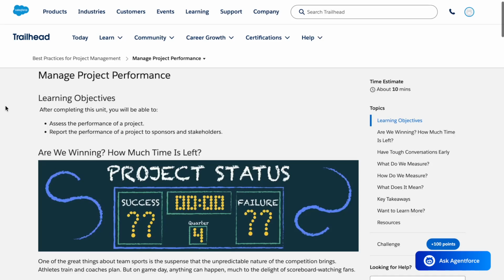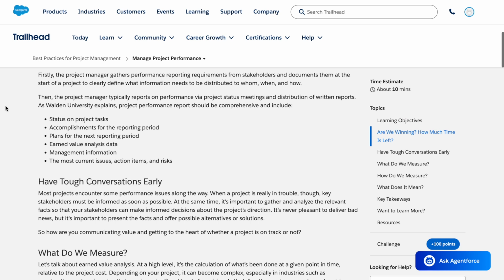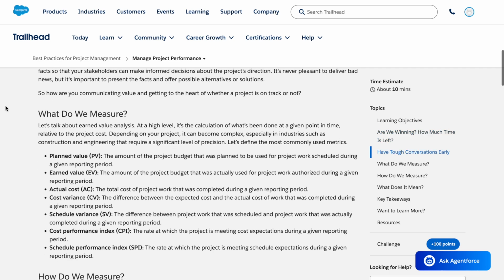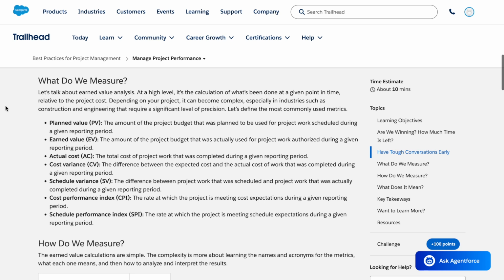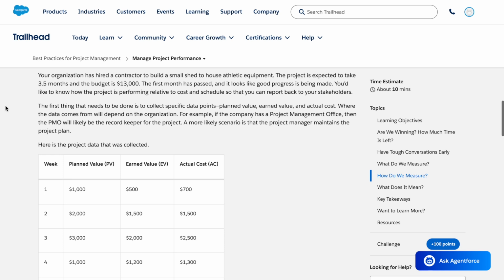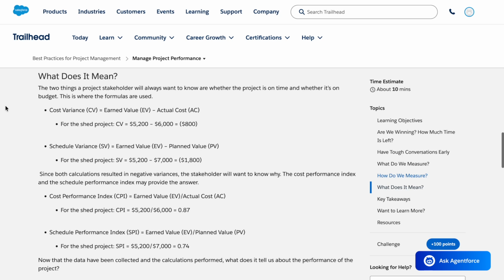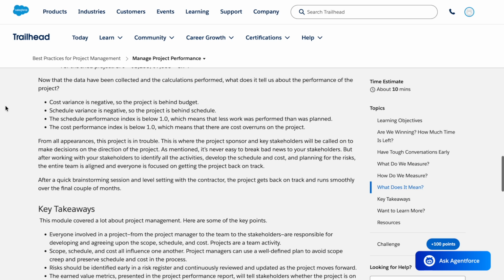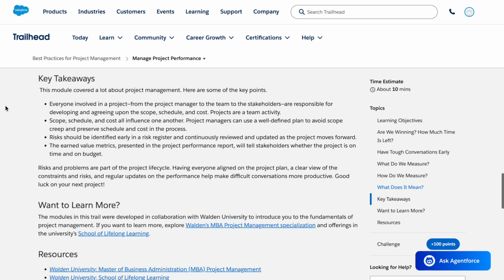Best Practices for Project Management | Manage Project Performance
In this video, I complete the lesson 'Manage Project Performance' from the 'Best Practices for Project Management' module.
7:46 Answers